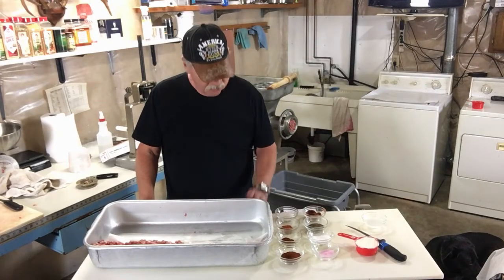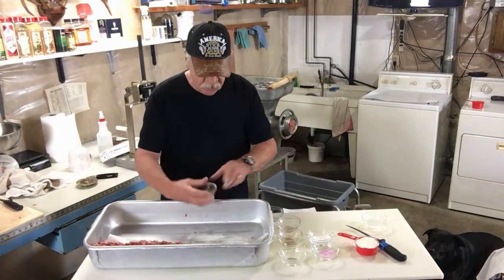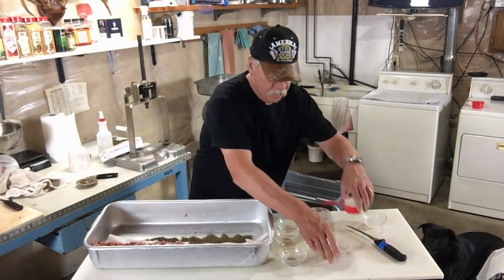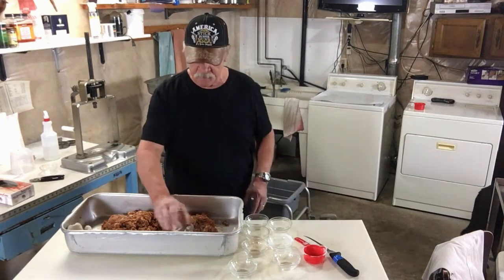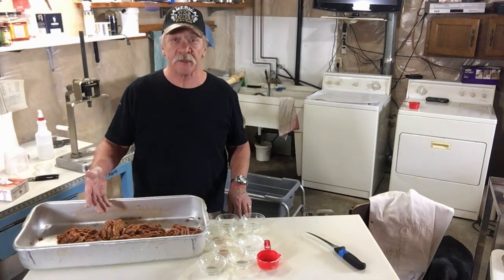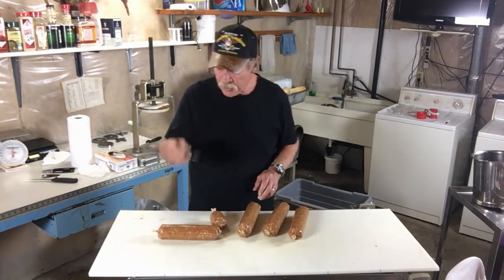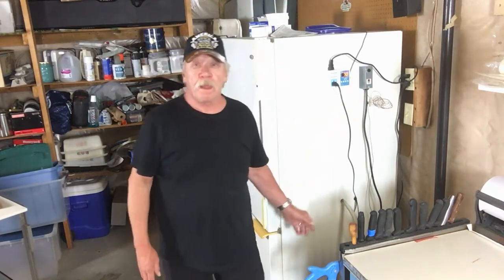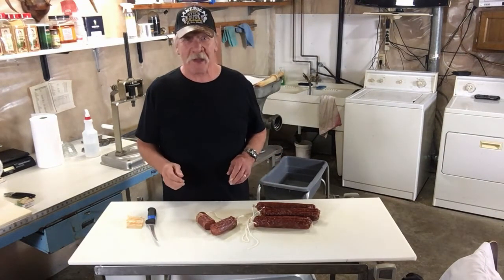pepperoni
How to Make Pepperoni At Home